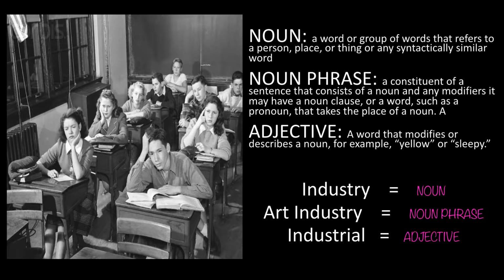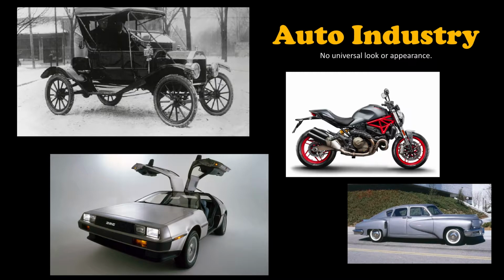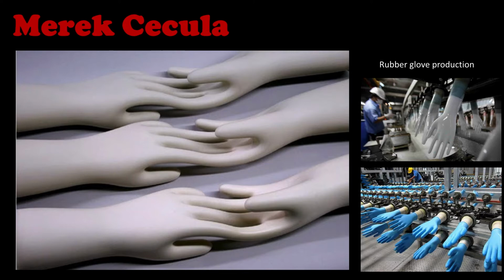Matt Mitros - 2018 Artaxis Conversations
This is Matt Mitros's video for the Artaxis Conversations event during the 2018 National Clay Week.